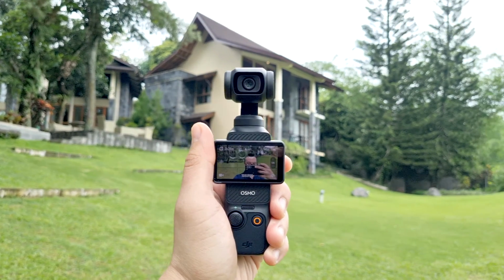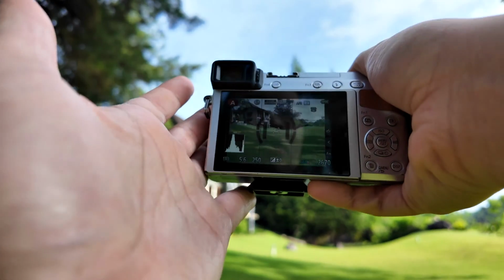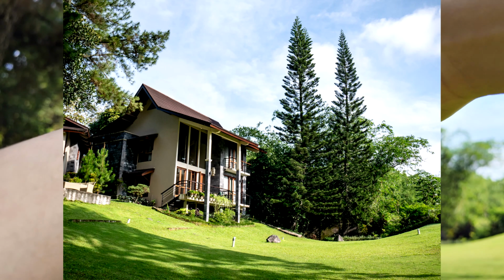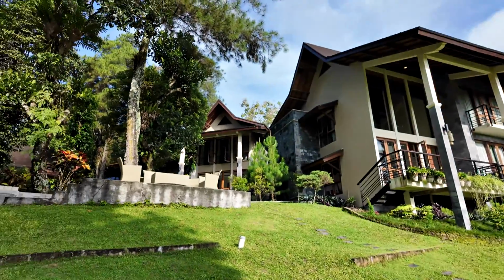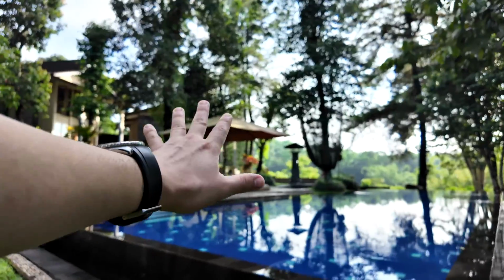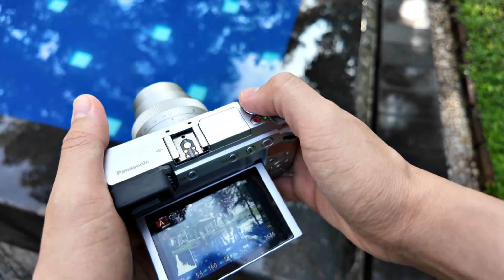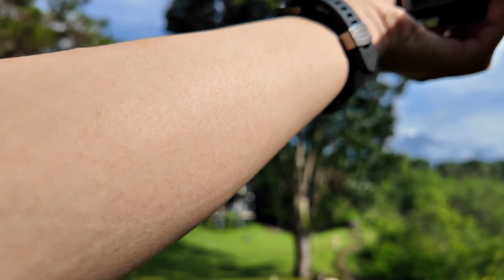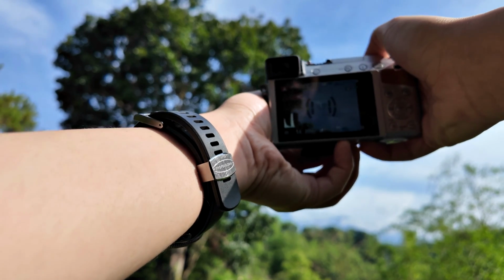Micro Four Thirds Landscape Photography Lumix GX85 w/ Panasonic 12-32mm and 35-100mm Lens (POV Vlog)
Join me today as I am spending another night in Kalyana Resort, near Mt Merapi Volcano, to do a little bit of relaxing photography session with my Micro Four Thirds camera gear. The main camera that I use in this vlog is the Panasonic Lumix GX85 with some lenses, and I use the DJI Osmo Pocket 3 to record the POV vlog footages. In this vlog, not only you will see the pictures that I am taking, but you'll also see the behind the scenes of how I compose the pictures and all the camera settings.

🎬 Recorded using Panasonic G85, Panasonic GX8, Panasonic GX85, Panasonic LX100, DJI Pocket 2, Insta360 Go 2, and/or DJI Osmo Pocket 3

📷 Lens I use: Laowa 7.5mm f/2, Panasonic 12-35mm f/2.8, Panasonic Leica 8-18mm f/2.8-4, Panasonic 35-100mm f/4-5.6, Olympus 12-40mm f2.8, and/or Panasonic Leica 15mm f/1.7

🎤 Audio: DJI Pocket 2 Mic, DJI Pocket 3 Mic, Rode Wireless Go, Rode VideoMicro, Saramonic XM1, Rode VideoMic Go 2, and/or Rode VideoMic NTG

Cheers!
Gary Wiryawan